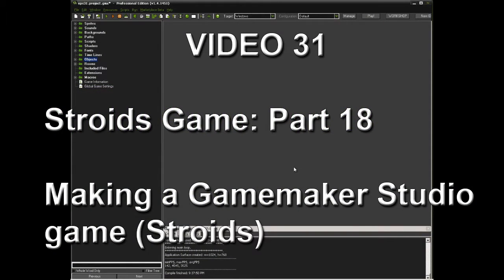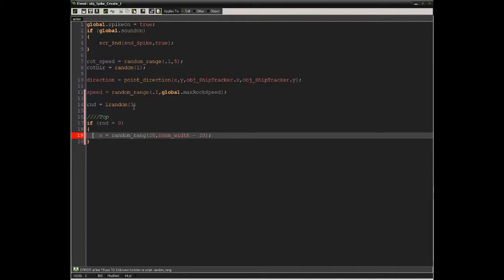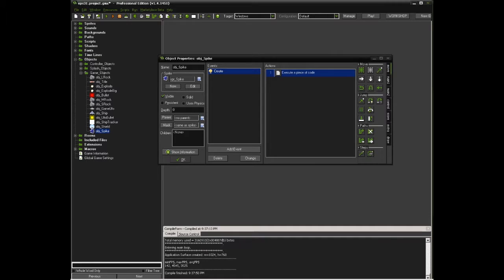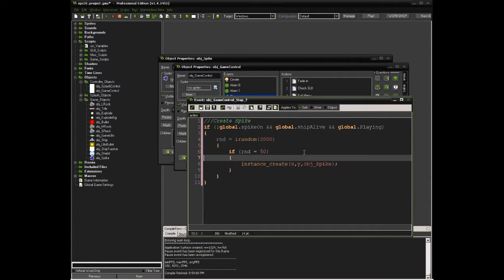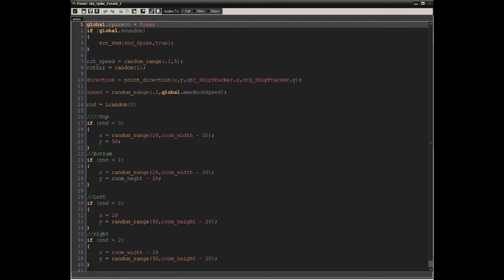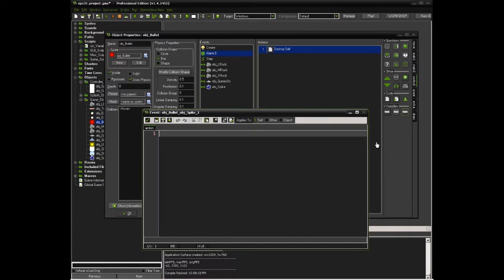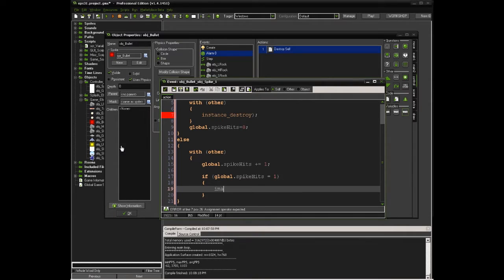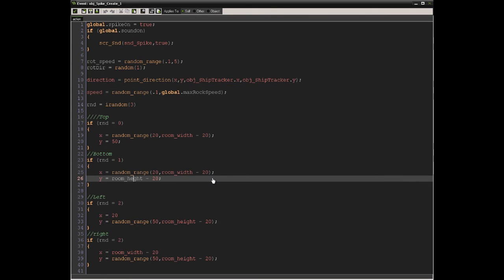Making a Gamemaker Studio Game (Stroids) - Video 31: Stroids Game Part 18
We continue the spike ball.